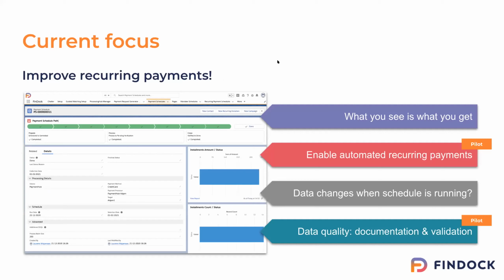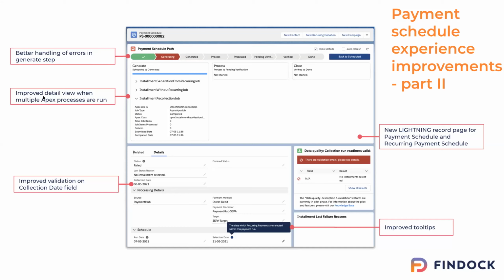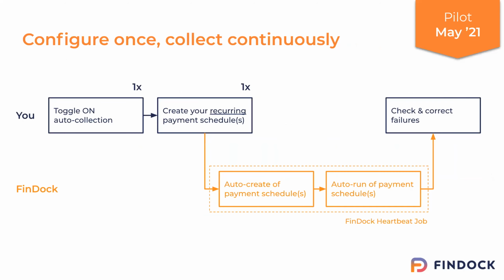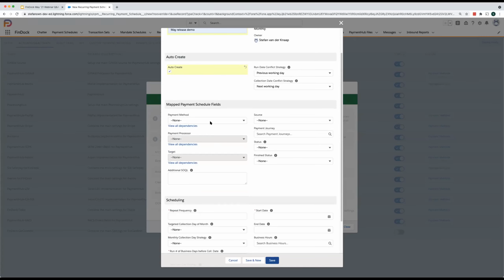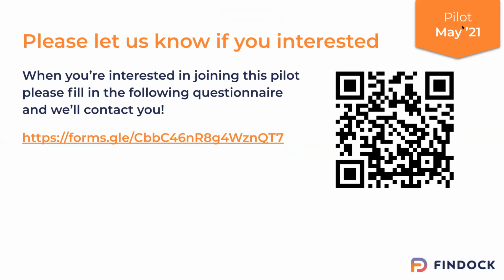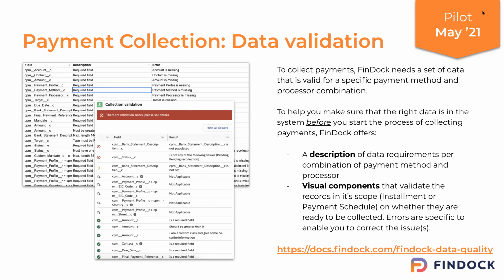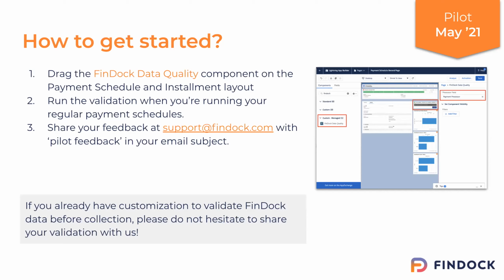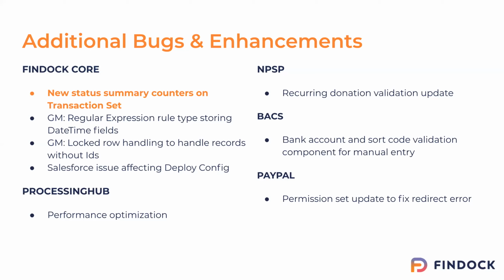FinDock May 2021 release webinar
Our May 2021 release brings exciting updates to our feature pilots along with several other feature enhancements. For complete release details, visit our Knowledge Base

Chapters:
00:00​ Introduction
01:18 Release overview
03:54 Payment schedule enhancements
08:17 Auto-collection pilot updates
10:22 Auto-collection demo
18:25 Data validation pilot updates
23:52 Bugs and enhancements
28:50 Wrap-up